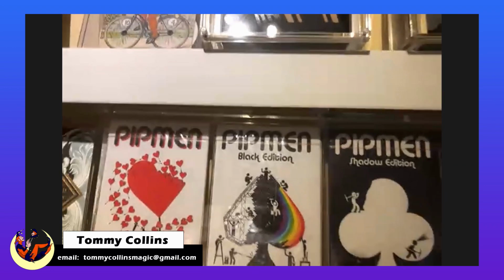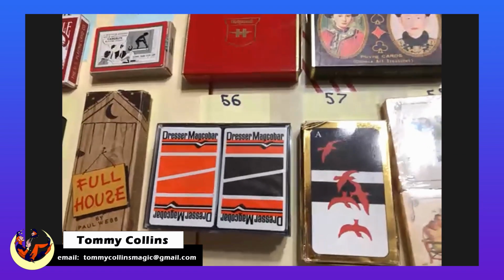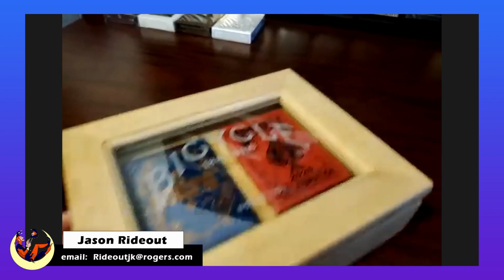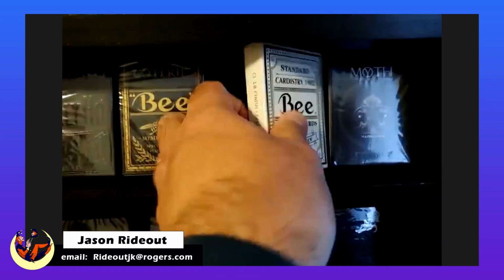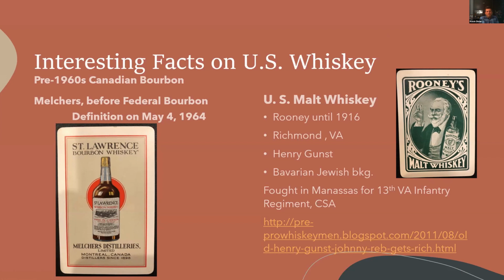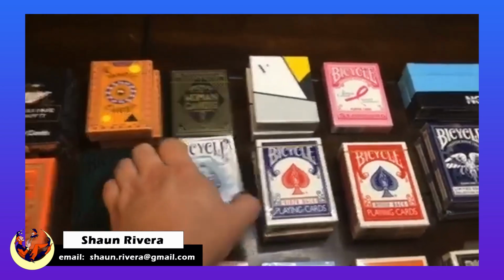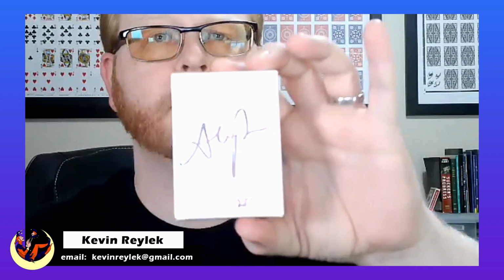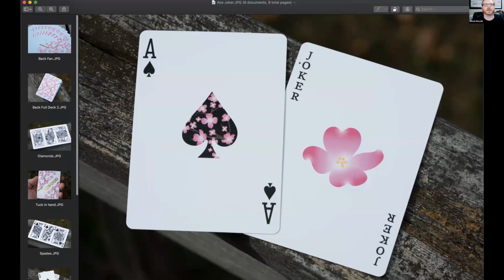Table Spotlight 2 (Official 52 Plus Joker 2020 Convention) - Day 2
Oct. 15th, 2020 @ 4:00pm EDT | (Day 2: Table Spotlight) -- Lee Asher hosts 52 Plus Joker's Day 2 Table Spotlight. This is where fellow members of the club sell, trade, and search out card treasure. See something you like, contact the person, and make a deal. Good luck!

00:44 Tommy Collins
13:48 Jason Rideout
24:09 Kevin Dixler
34:47 Shaun Rivera
41:41 Kevin Reylek

Join the world's largest playing card collectors club! We facilitate collecting and trading antique, vintage, and modern collectible playing cards & other related ephemera. 52 Plus Joker welcomes all new members, whether they are experts or novices to playing card collecting.

52 Plus Joker playing card collecting club is officially organized as a non-profit social club under 501 (c) (7) of the Internal Revenue Code in the United States of America.